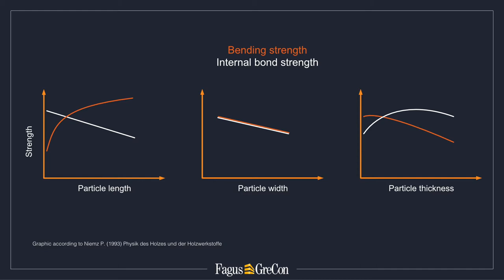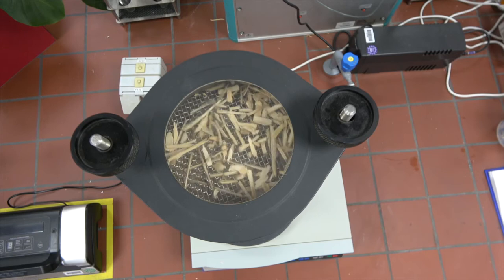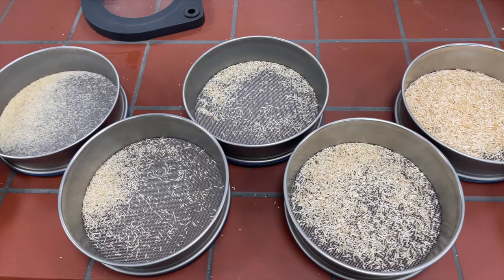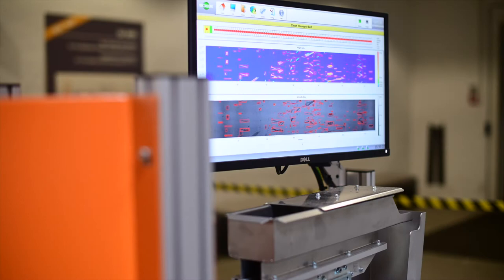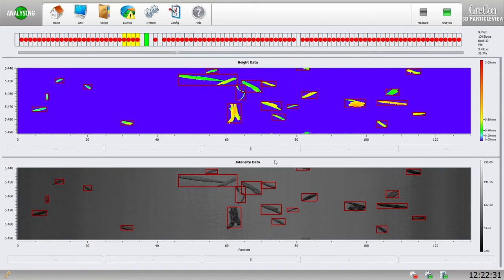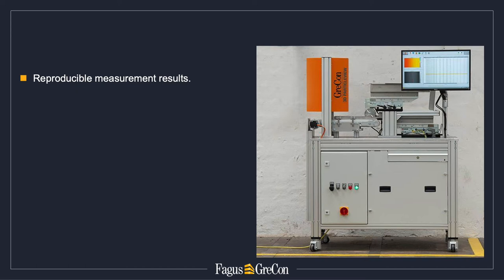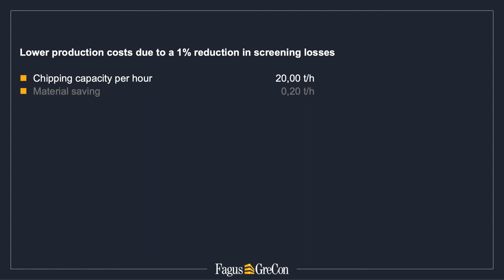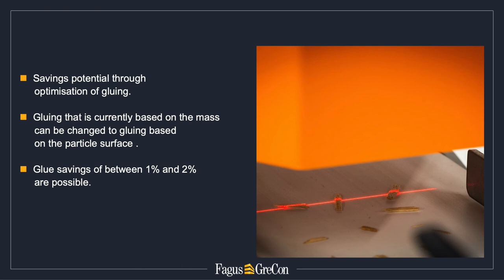Particle measurement with the 3D PARTICLEVIEW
GreCon 3D PARTICLEVIEW is a measuring device for objective assessment of chip quality and for chip measurement. The system measures all three dimensions: Length, width and thickness of the chips. In this way, the gluing can be optimally adjusted in relation to the chip surface in relation to the chip volume. This is done by specifically adjusting the knife protrusions on the knife ring flaker.

The fast and objective measuring method gives the operator a very precise and representative overview of the distribution of the different chip geometries in relation to the total volume.

For the measurement with the 3D PARTICLEVIEW, samples are taken at any point in the process (after the knife ring flaker, after screening as well as fractionation into middle and top layer chips).

Specially coordinated vibratory conveyors separate the chips and automatically place them on the measuring conveyor.

The distances on the knife ring flaker optimised with the 3D PARTICLEVIEW reduce expensive sieving losses, and the reduced fines content allows adhesive savings to be achieved.